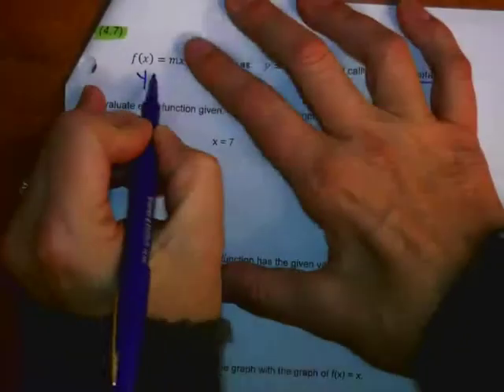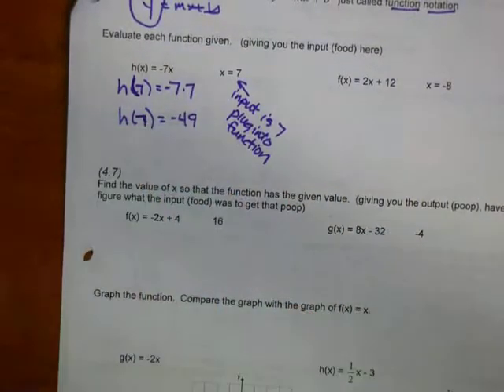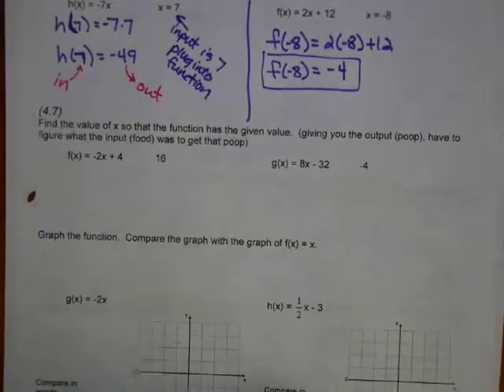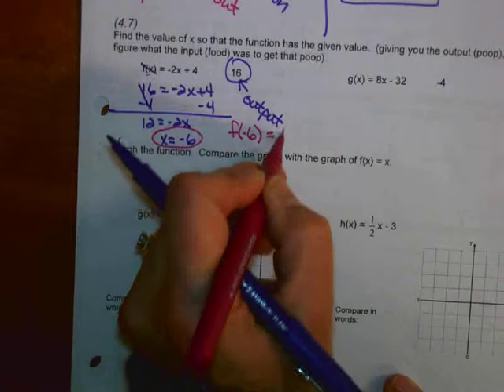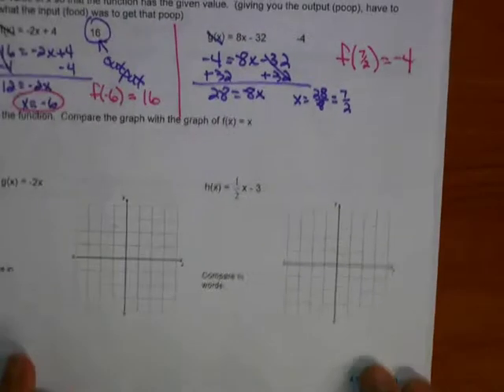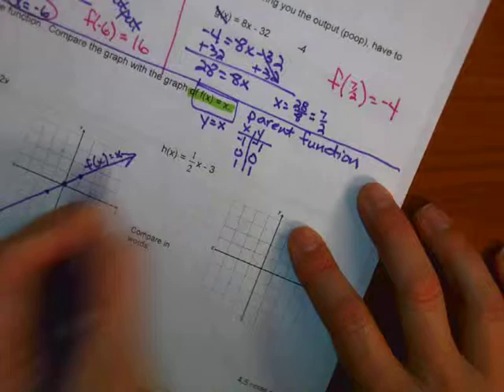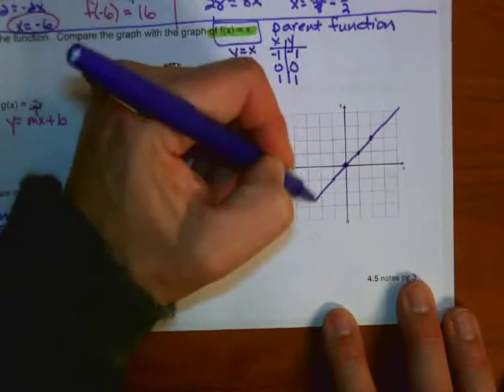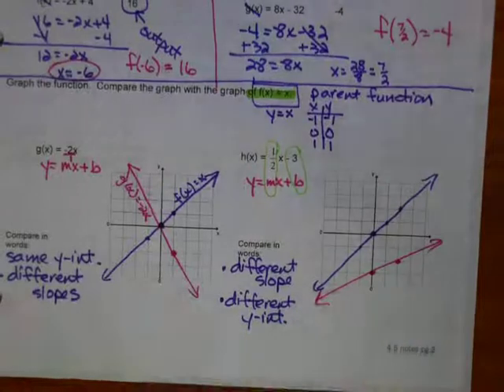Sec 4 7 FH Alg